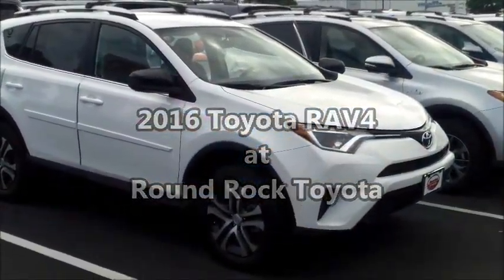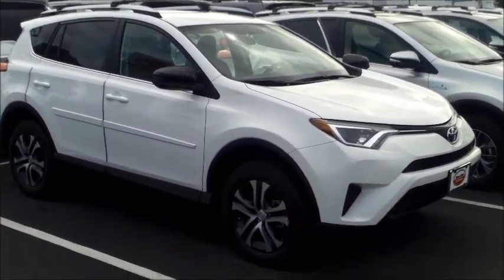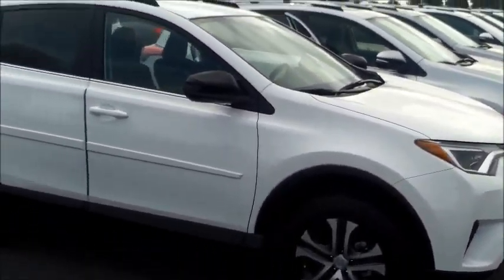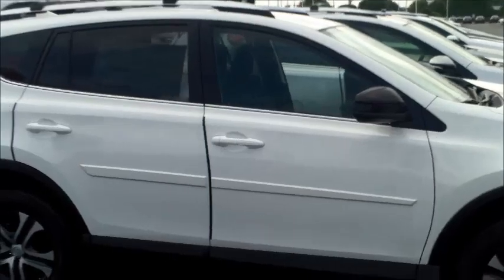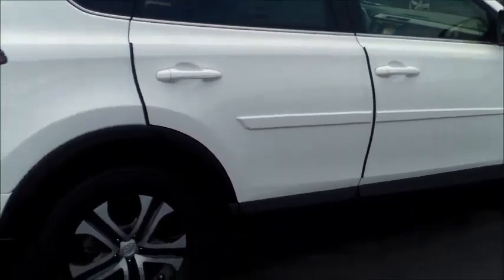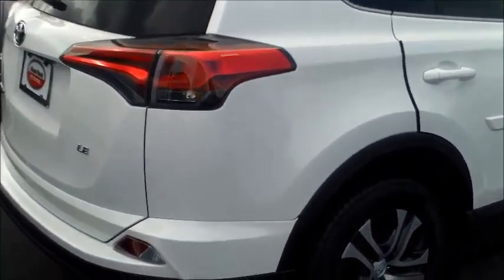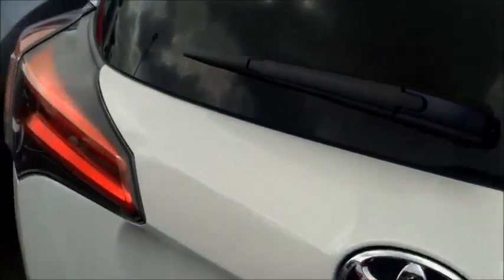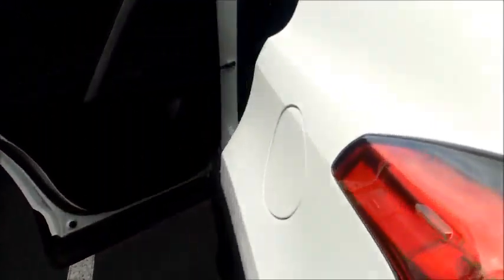Randall (Round Rock Toyota)